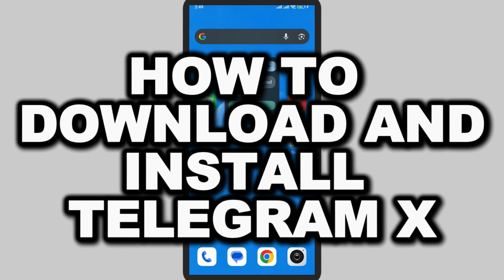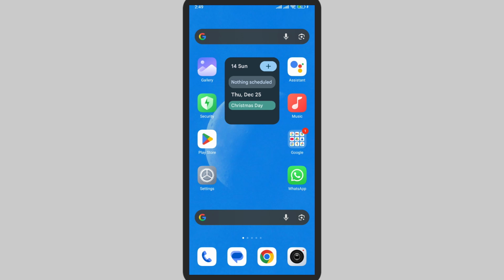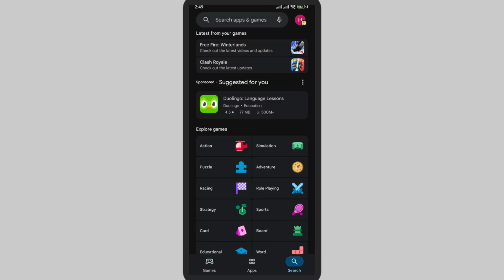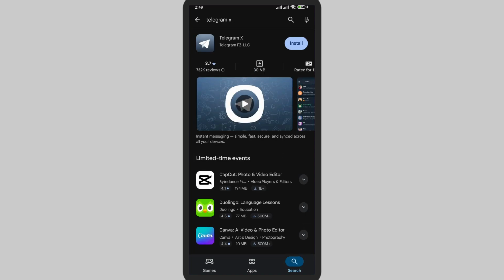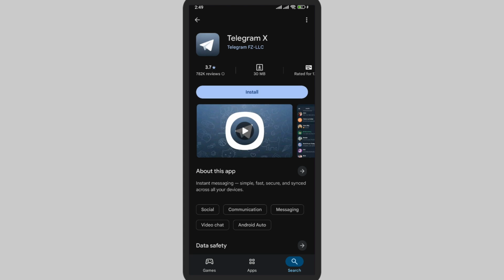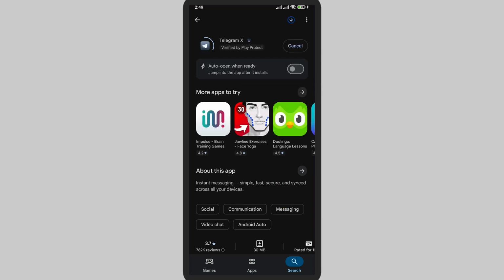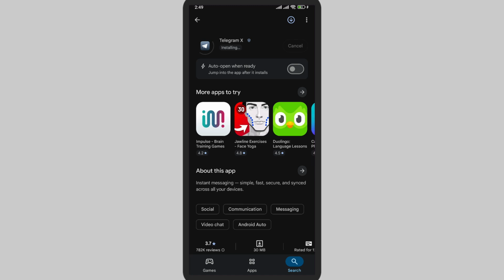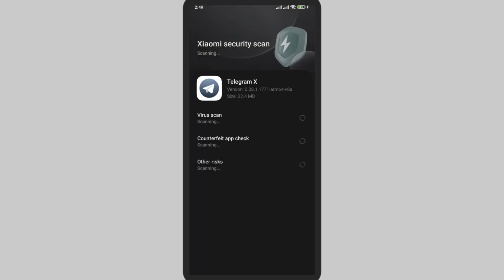How to Download and Install Telegram X 2025?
In this video, you will learn how to download and install Telegram X on your device in a quick and simple way. Telegram X is a fast and lightweight messaging app that offers a smooth user experience with advanced features. This guide explains how to find Telegram X on the app store, download it safely, and complete the installation process step by step. Whether you are using Telegram X for the first time or switching from the regular Telegram app, this video will help you get started without any confusion.